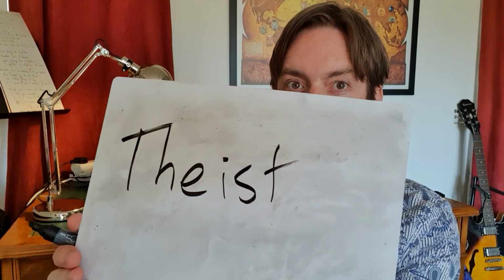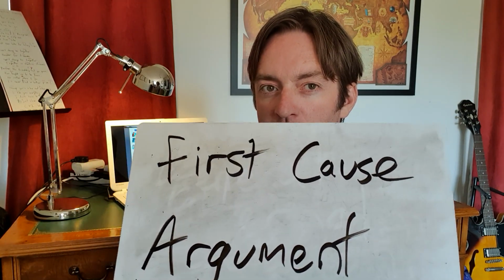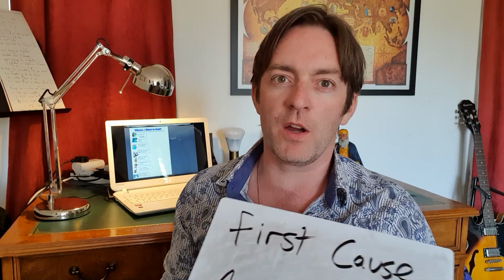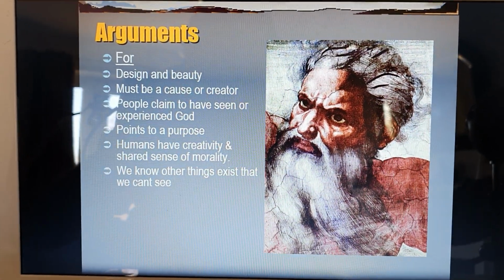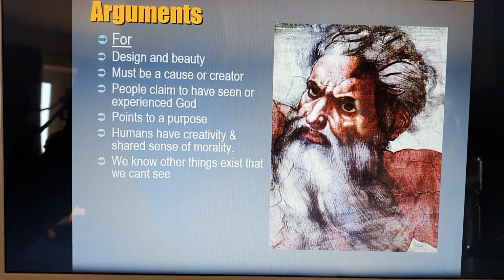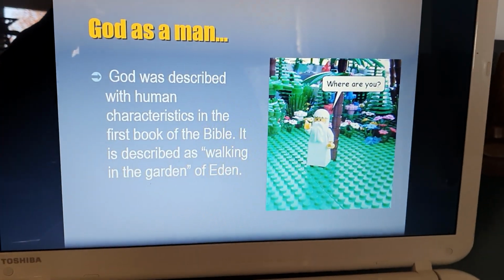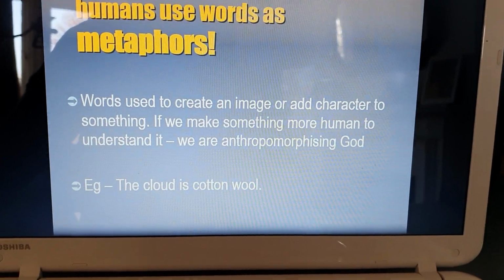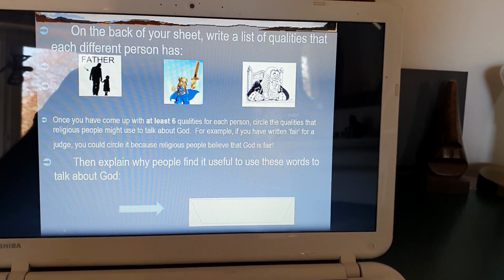Year 9 God and Revelation Lesson 1